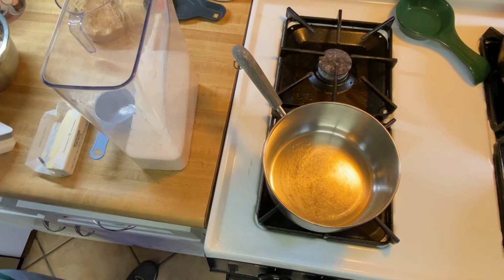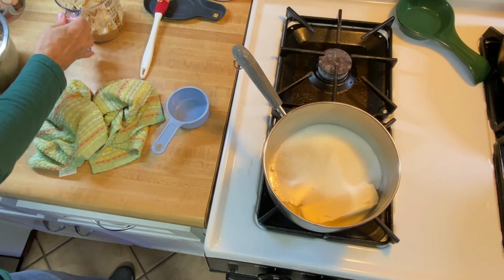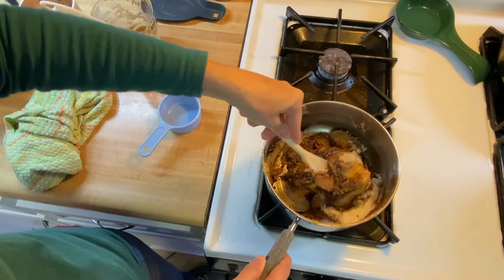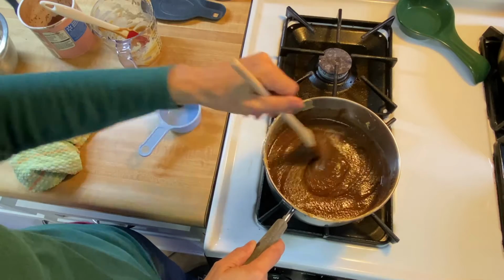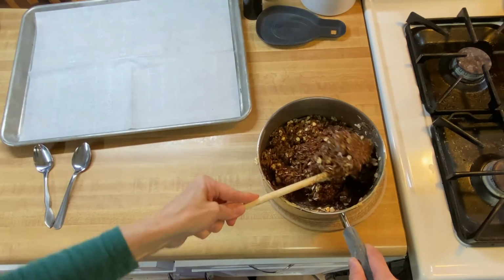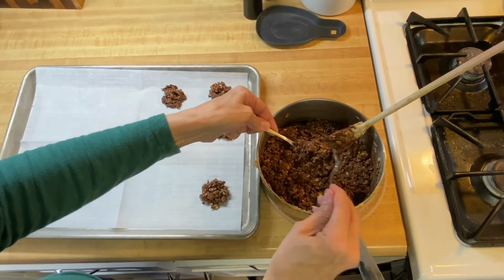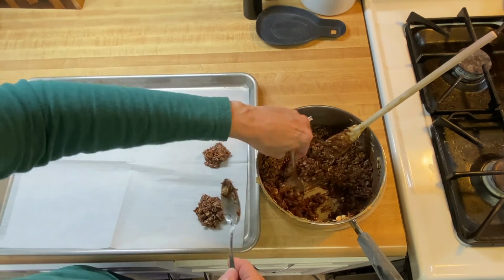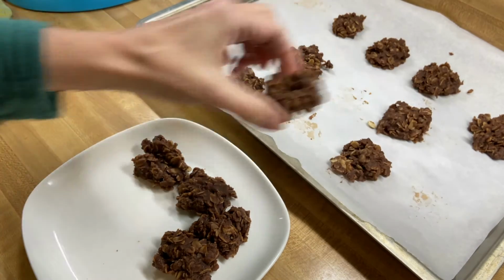Vegan and GLUTEN FREE Oatmeal Frig Cookies - Quick tasty cookies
My name is Karen and I make fun and entertaining videos that might teach you something.

I take regular baking recipes and try to convert them to vegan or sometimes gluten free and vegan recipes.  Sometimes I get a great dessert and sometimes I get something I didn’t expect.

Vegan Oatmeal Frig Cookies
I have no idea where I got the original recipe.

1 ½ cups quick cooking oats (make sure they say gluten free)
½ cup flaked coconut
1 cup sugar
¾ cup peanut butter
½ cup vegan butter ( 1 stick)
3 tbsp cocoa

Combine oats and coconut. Set aside.
In a small saucepan heat sugar, vegan butter, peanut butter, and cocoa over medium heat.
Stir until mixture is combined and begins to boil.
Remove from heat and stir oat mixture in the hot pan.  This helps cook your oats.
Quickly drop rounded teaspoons onto wax paper.
Cool in the refrigerator for about an hour.

Canva software used for many of my stock photos.
Also, I used Filmora 9 and Youtube library for the audio.
This really helps my channel grow.I would love suggestions for future videos.